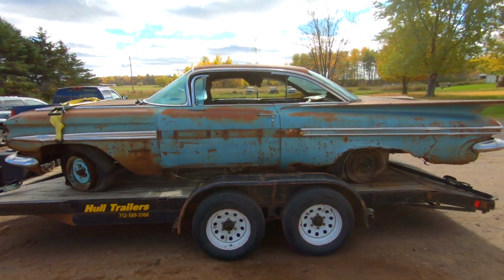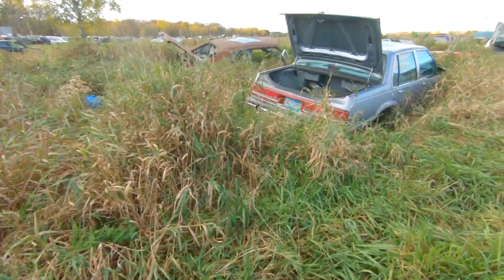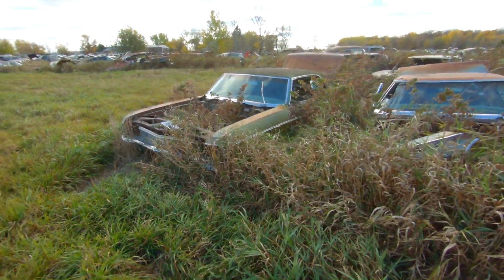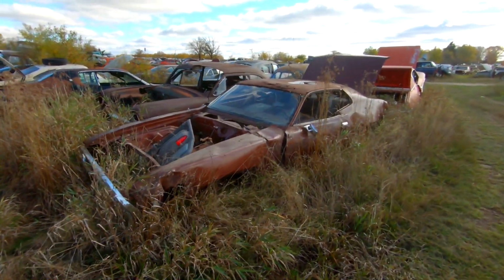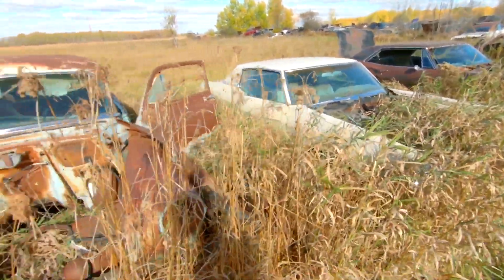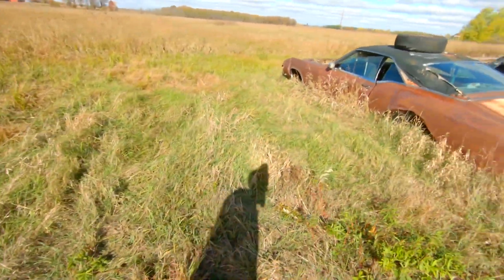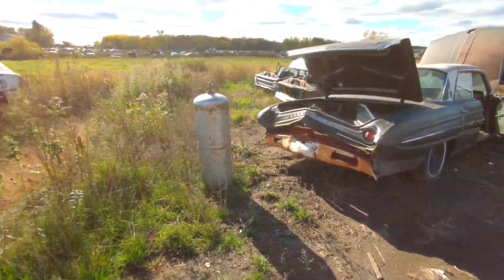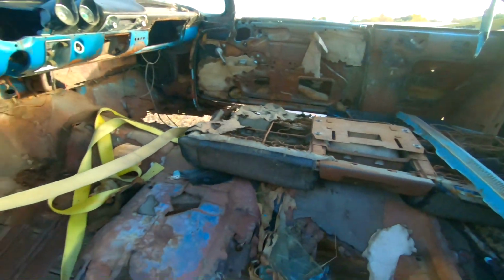Buying a 1959 Impala 2 DR Hardtop in a Junkyard in 2021!!! | Old Car Junkyard Tour!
Hey everyone and welcome back to Iowa Classic Cars! It's amazing that in 2021 people are still deciding to junk desirable classic cars such as this 1959 impala 2dr hardtop, and even though it is extremely rusty, it has a ton of good usable parts left and it still can be restored if someone was eager enough. Many old car junkyards have long been picked over, but this find just goes to show you, even in the modern era of collector cars, hard to find, sought after old vehicles can still be found in the open!

GOT A CAR FOR SALE or A LEAD ON ONE or WANT TO BUY One? Drop me an email!
FINDER'S FEE Paid if I am able to buy the car you share!

Ratchet Straps
Axle Straps
Badland 12k lbs Winch
Badlands Wireless Remote